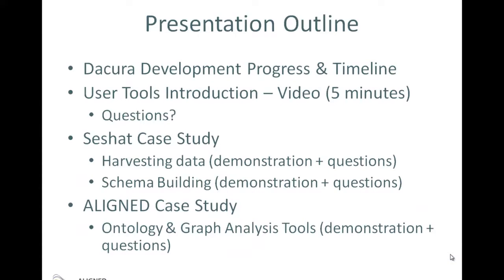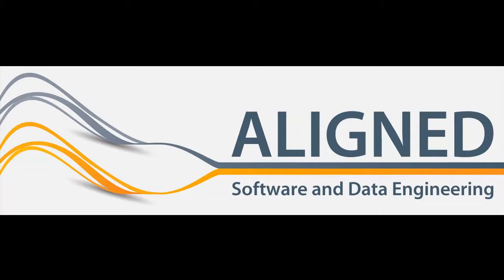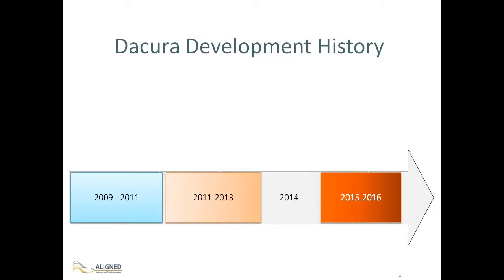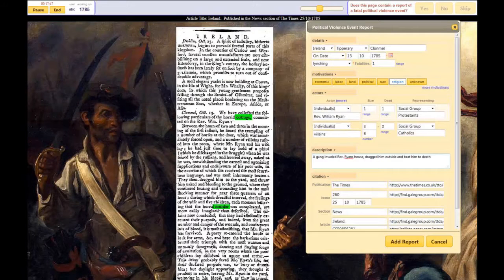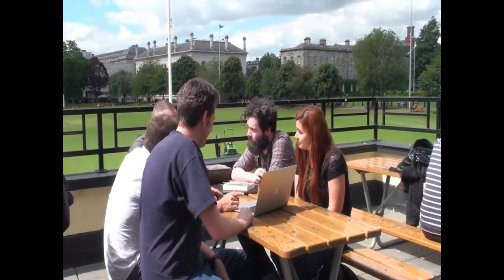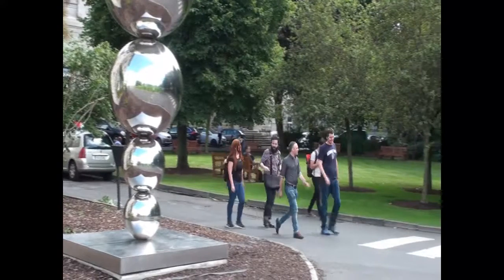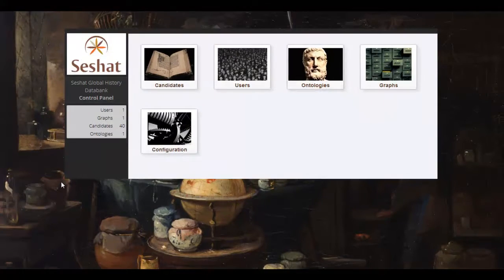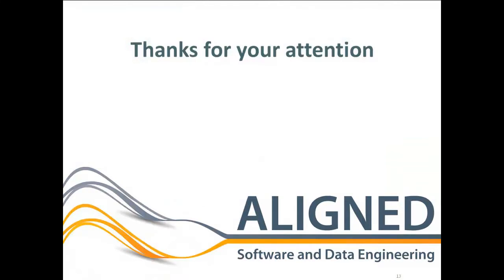Dacura - Introduction & Background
The introduction to the Dacura Web Tools Release